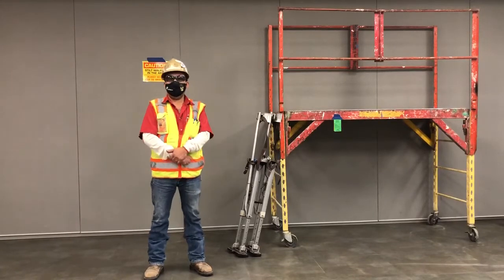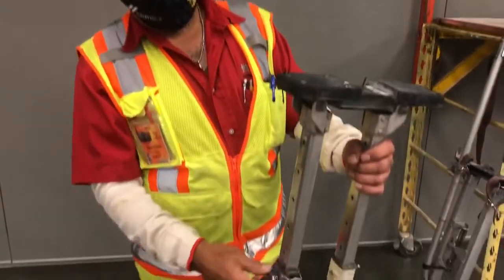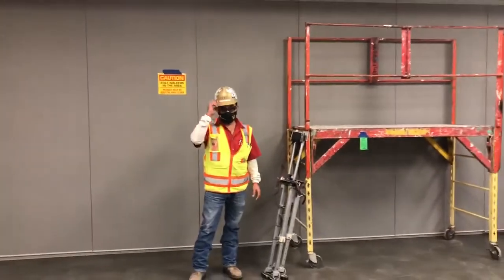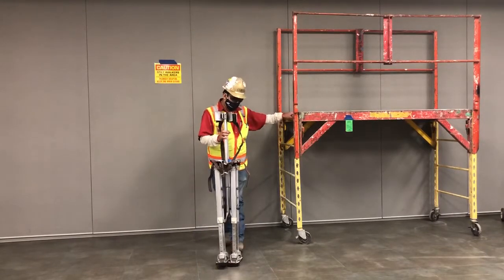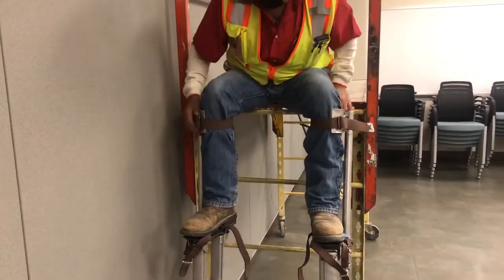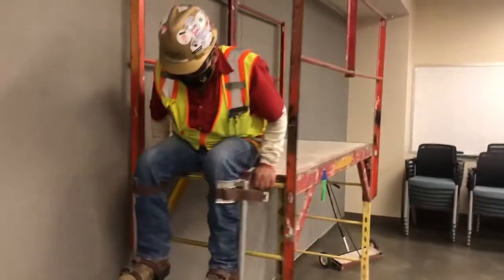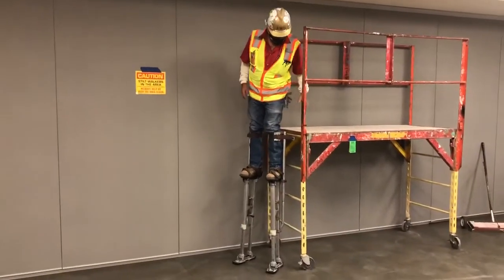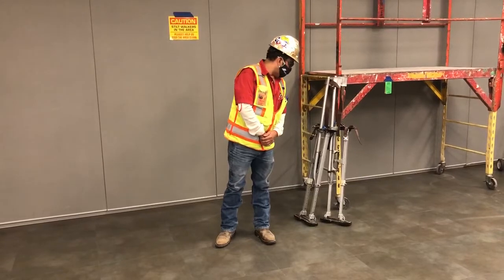Fall Prevention: Stilts Training (English)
Provided by ASA-HC Safety & Health committee member MAREK.